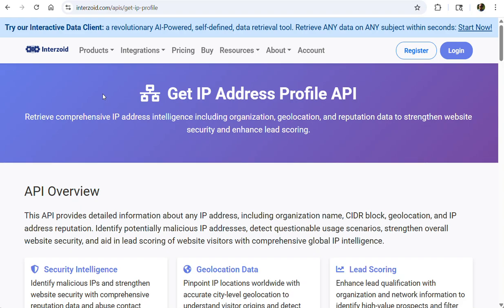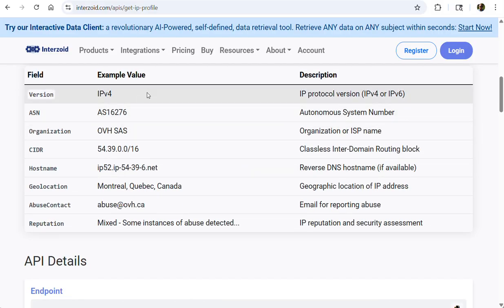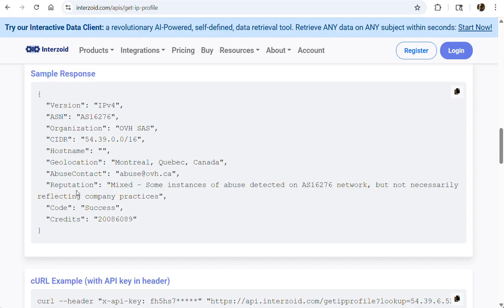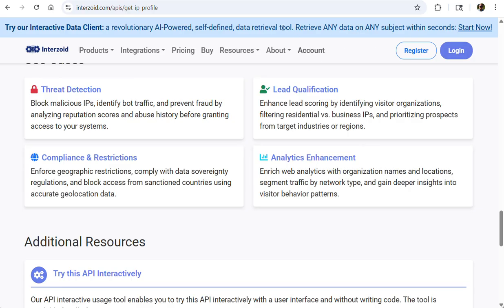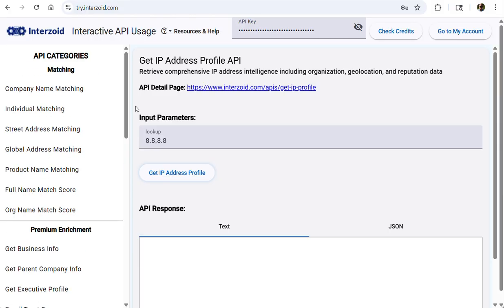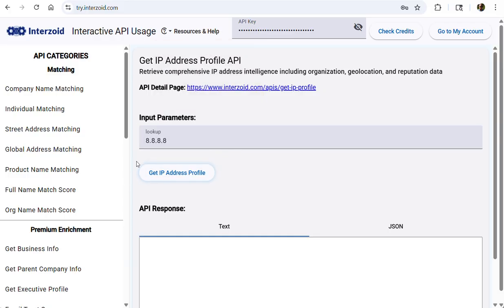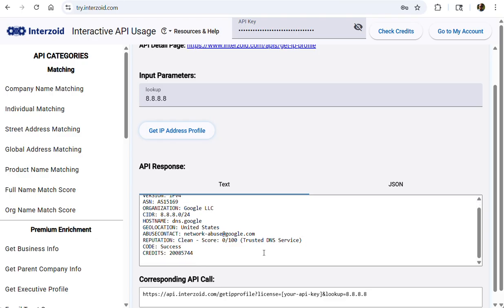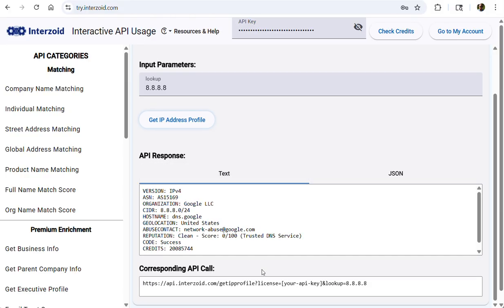Interzoid Get IP Profile API Demo — AI-Powered IP Intelligence, Geolocation & Reputation Data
Unlock advanced IP intelligence for your apps, websites, or security tools using Interzoid’s Get IP Profile API. This demo walks you through real-world examples, response formats, and how to integrate the API to enhance security, lead scoring, fraud detection, and analytics.

- How to call the Get IP Profile API (endpoint, parameters, sample request)
- How the API returns data such as ASN, organization, geolocation, abuse contact, reputation, and more
 - Use cases: threat detection, lead qualification, analytics enrichment, blocking suspicious IPs
- Tips for interpreting reputation strings and integrating results into your system
- Best practices & gotchas to watch out for

🔍 Key API Features

- Comprehensive IP intelligence — Returns details including organization, CIDR block, geolocation, reputation scores, abuse contact, reverse DNS (hostname) and more

- Security & reputation insights — Helps you detect malicious IPs or suspicious traffic before granting access

- Lead scoring & enrichment — Add value by identifying business vs residential IPs, network ownership, region, etc.

- Global coverage — Works with IPv4 and IPv6 addresses worldwide

💡Use Cases & Integrations

- Fraud prevention / security: automatically block or flag traffic from known malicious IPs
- Lead scoring / B2B enrichment: assign higher value to visitors from known organizations or networks
- Geo-based control & compliance: enforce regional access, restrict access from flagged countries
 -Analytics & segmentation: break down traffic by ISP, organization, region, etc.